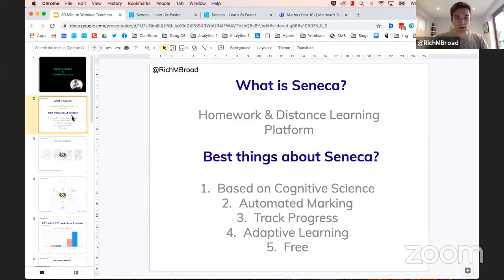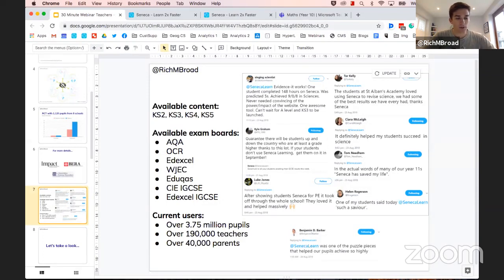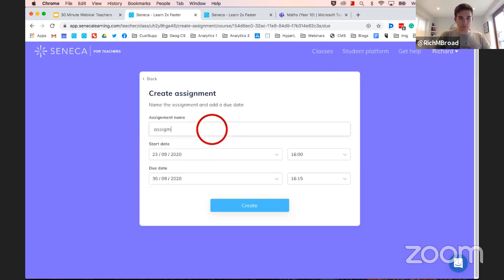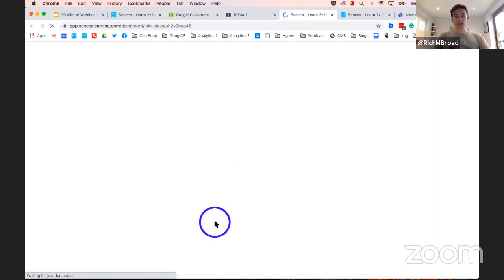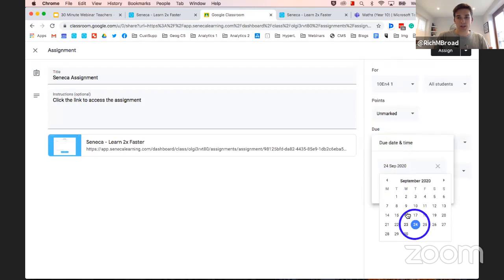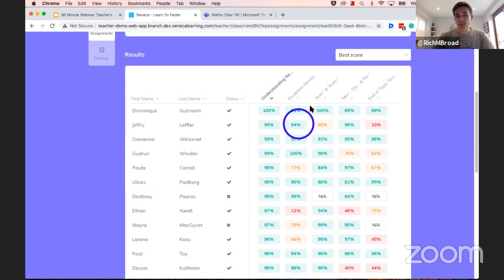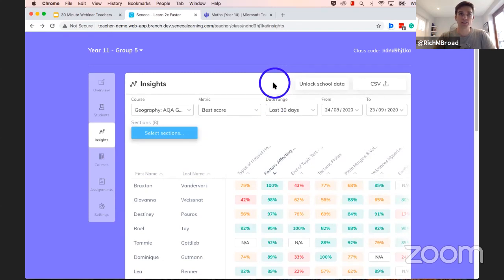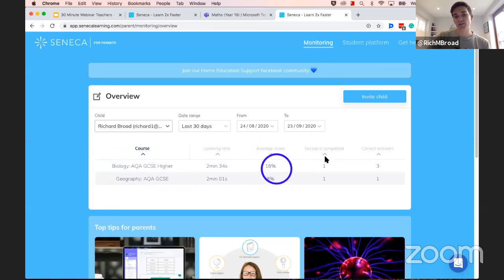How to get the most out of Google Classroom & Microsoft Teams